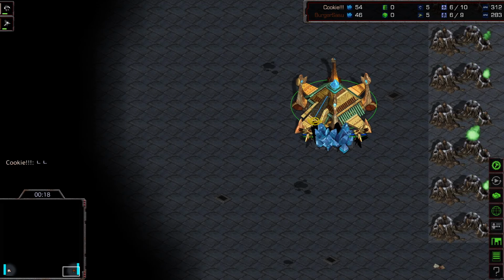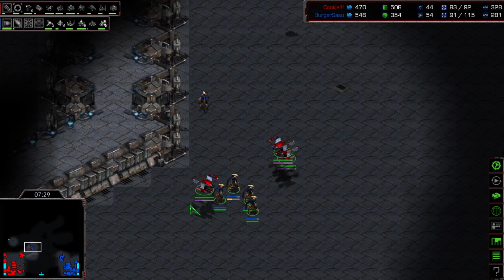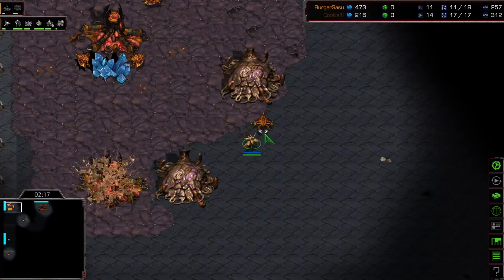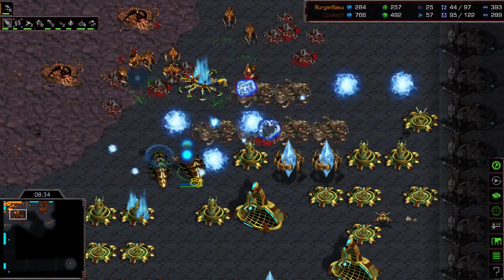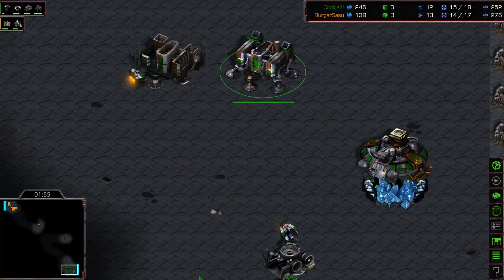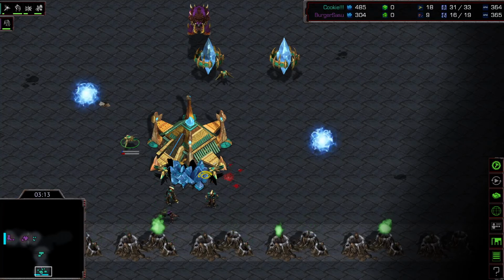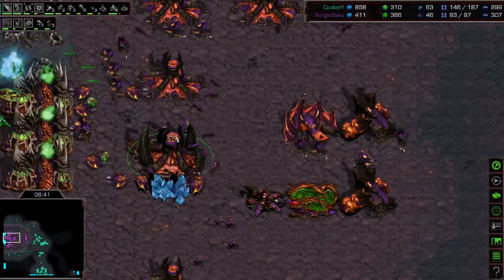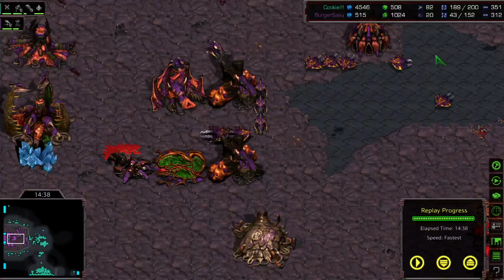SUPERSERIES - 2 SUPER Gosus Go At It - BurgerSasu vs Cookie!!! - 5 of 9 Games - WOW Good Stuff! GGs!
Fastest Map Ever!

If you donate and want proceeds to go to a showmatch, please let me know when you send.